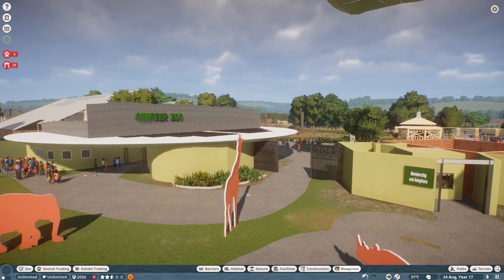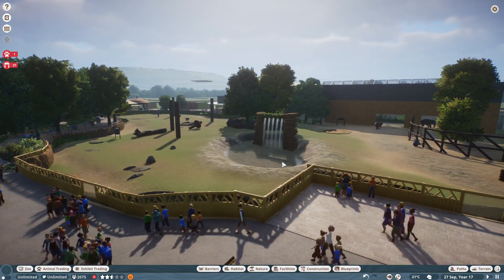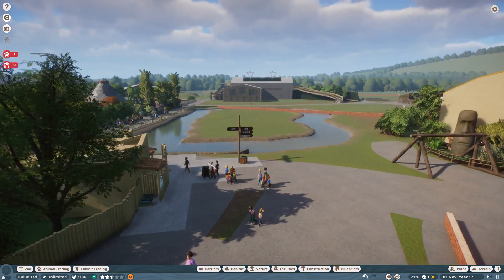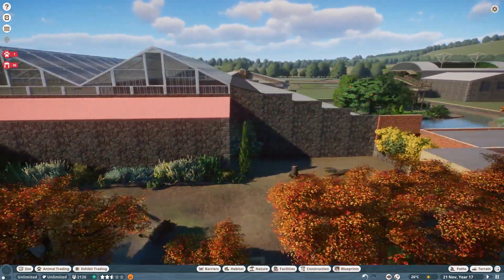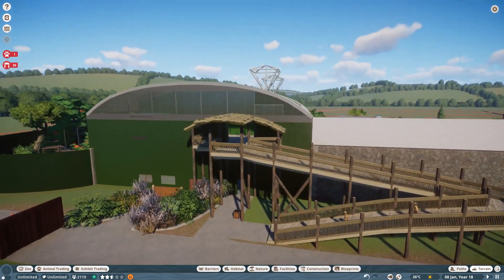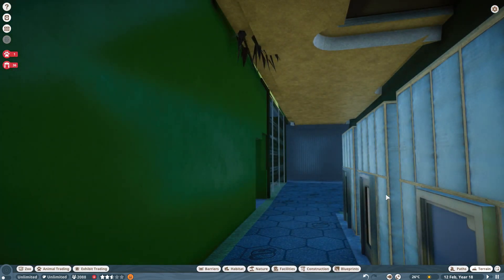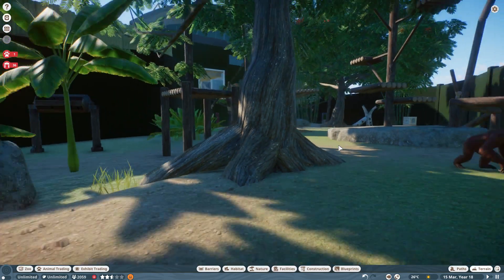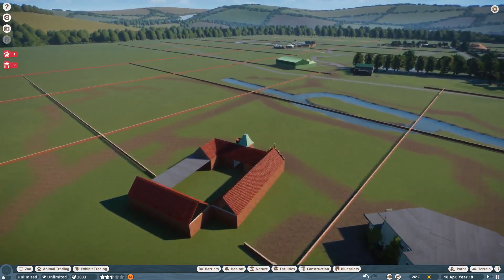Planet Zoo Chester Zoo Realm of the Red Ape Ep2 Almost finished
As promised a view of the park as it is now with the Realm of the Red Ape building in place. Still a lot to do with it especially inside the building and the old building eclosure.

Also I still have some buildings in the park made by these guys (This Game Where), check out their Chester Zoo build here: